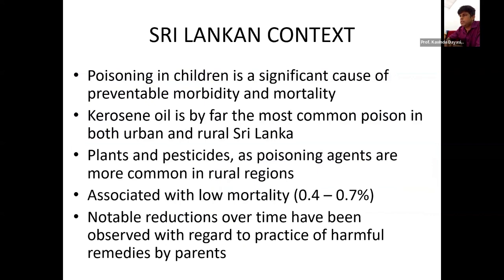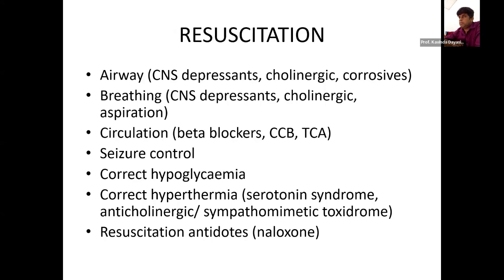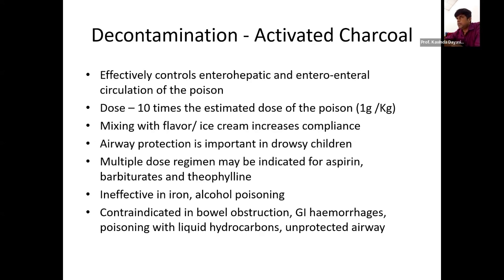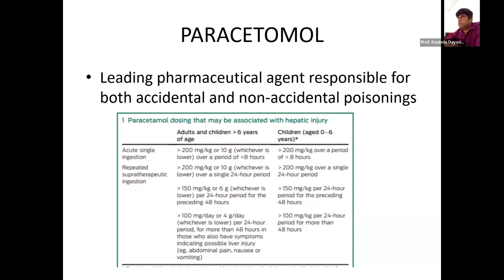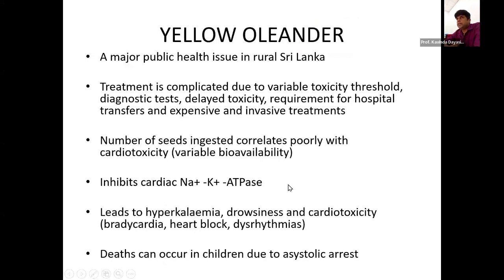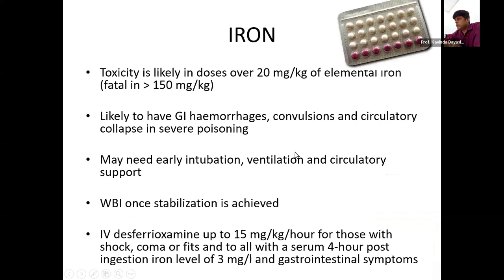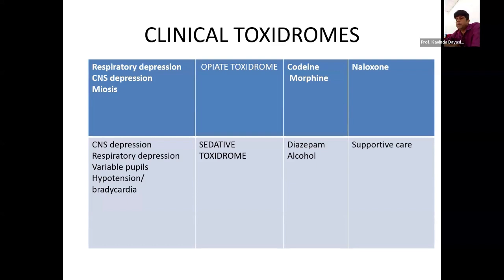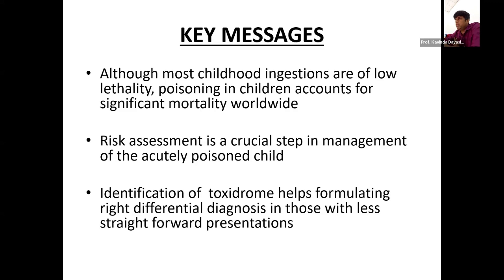Toxicological Emergencies in Children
Watch this educational lecture on “Toxicological Emergencies in Children” delivered by Professor Kavinda Dayasiri, Consultant Paediatrician at Colombo North Teaching Hospital and Professor in Paediatrics at the University of Kelaniya, Sri Lanka.

This lecture provides a comprehensive overview of acute toxicological emergencies in children, focusing on early recognition, clinical assessment, and evidence-based management. It is especially valuable for medical students, postgraduate trainees, paediatricians, emergency physicians, and other healthcare professionals involved in child health and emergency care.